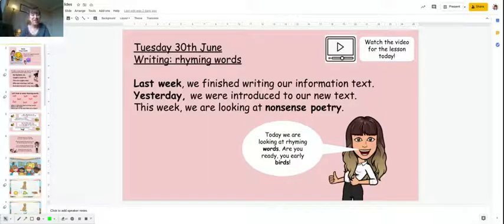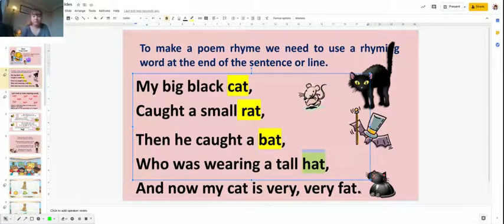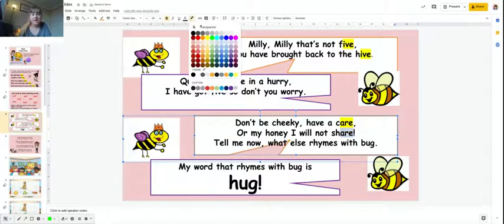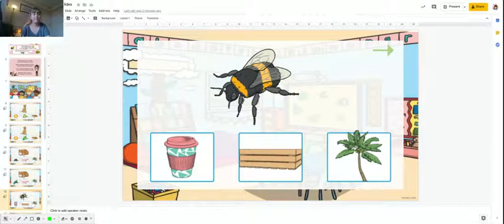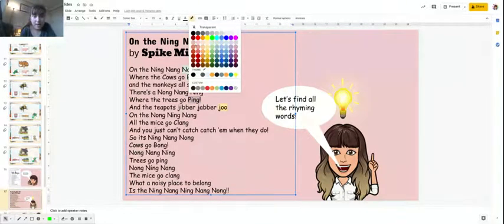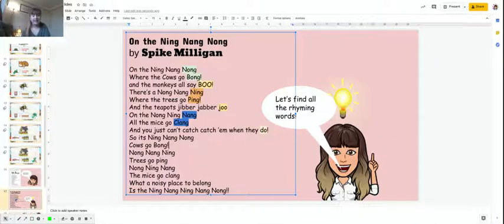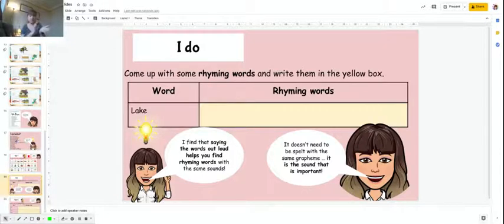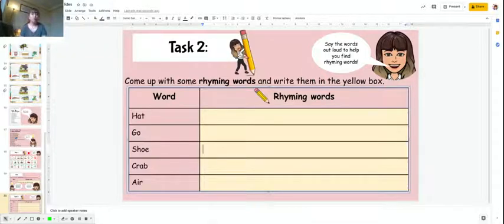Year 2 writing 9am 30/06/2020 Four Dwellings Primary Academy